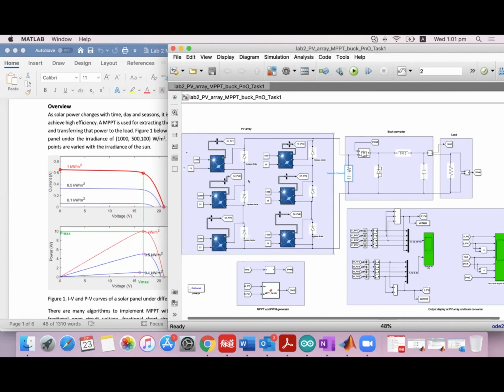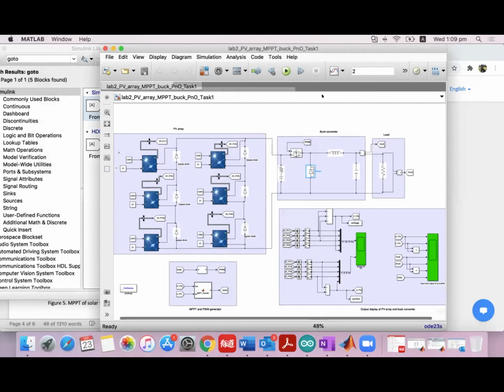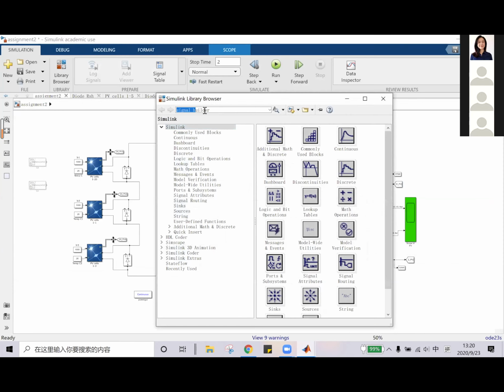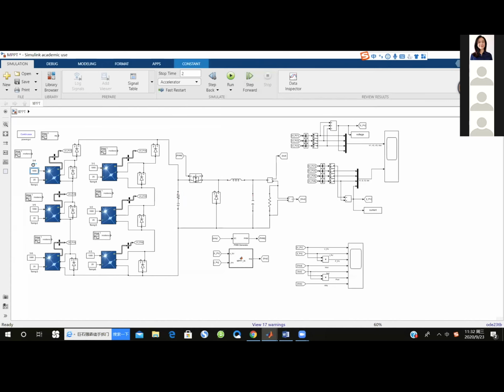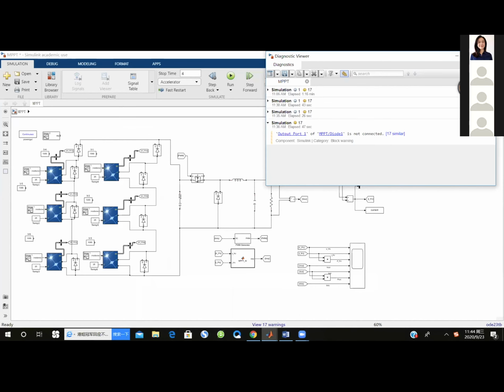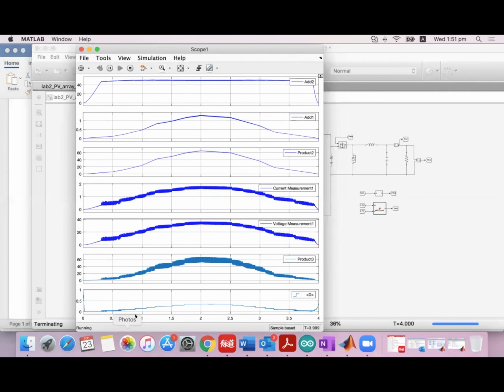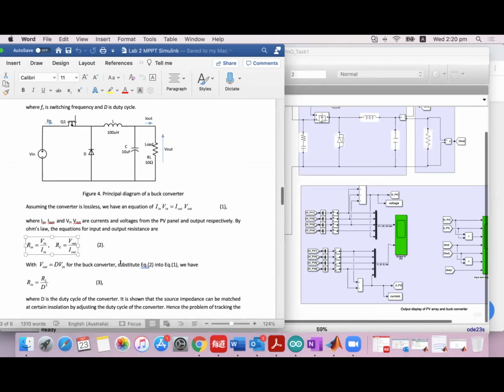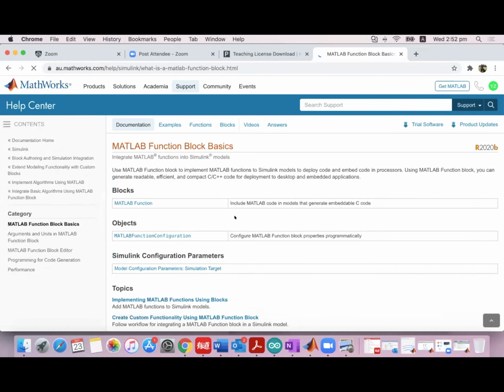Lab2 MPPT in Matlab Simulink